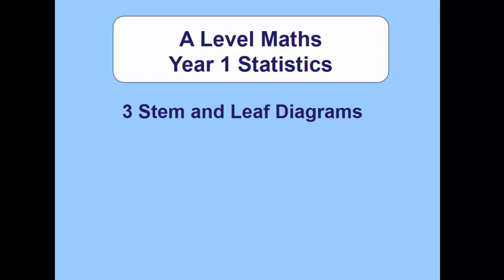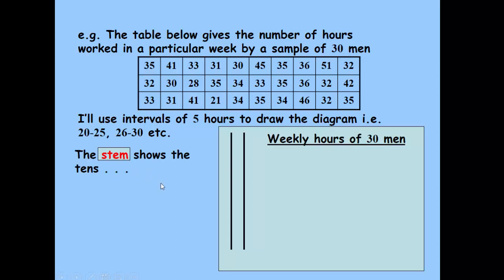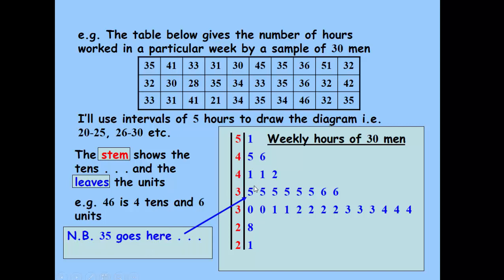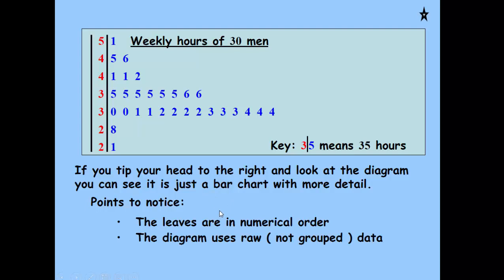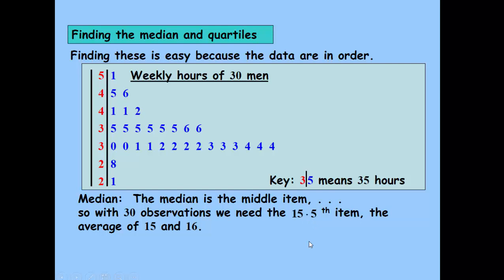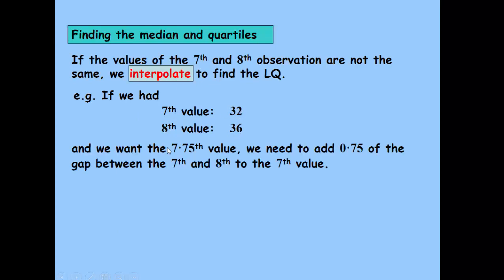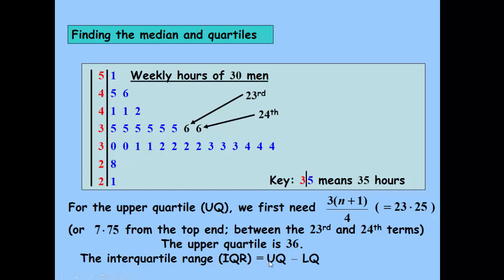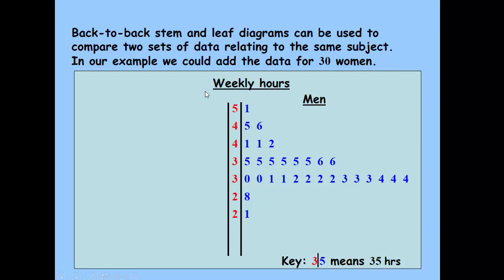stem and leaf diagrams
AQA Maths A Level 2017 spec Statistical Diagrams